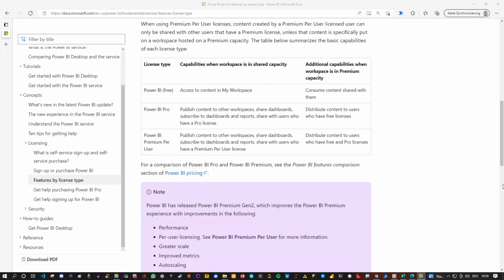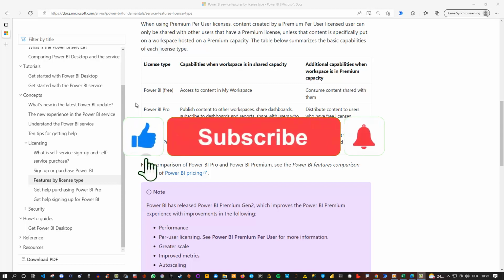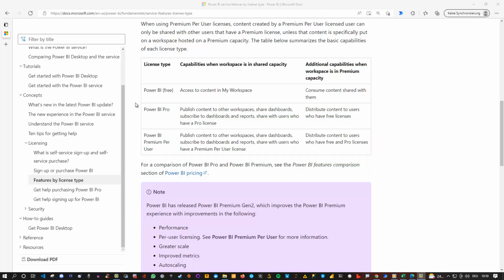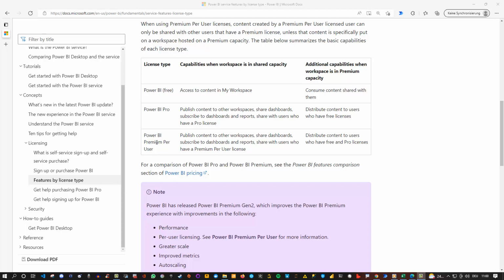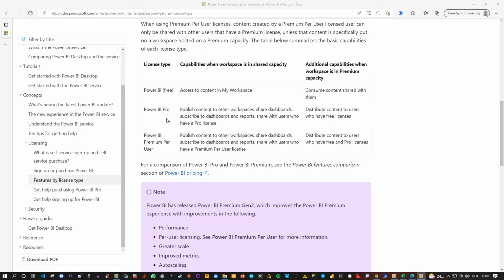Is Power BI Desktop free or not